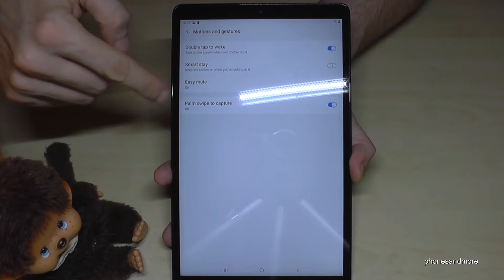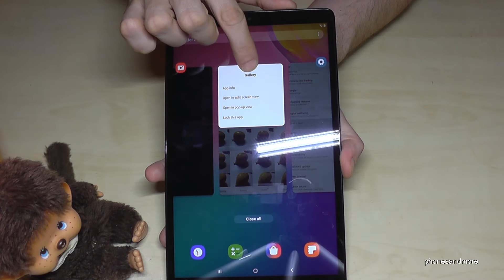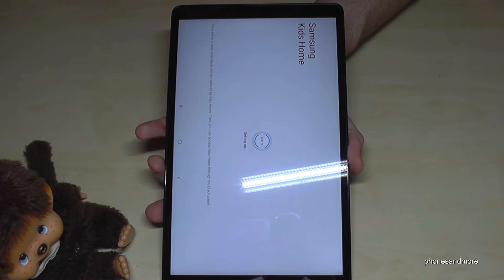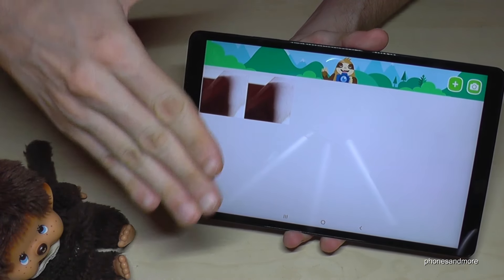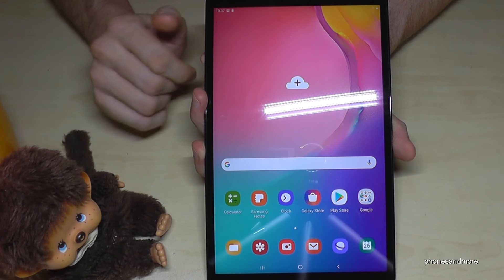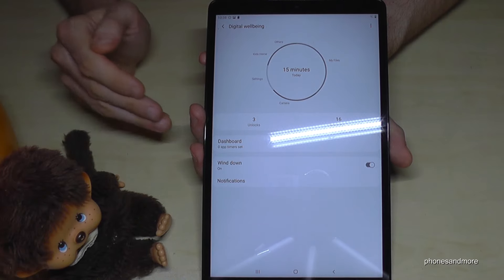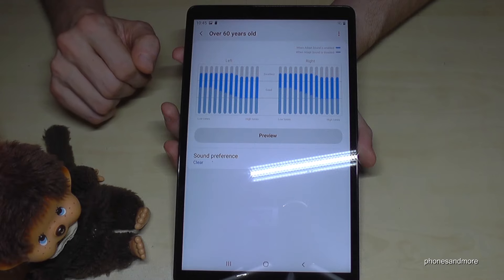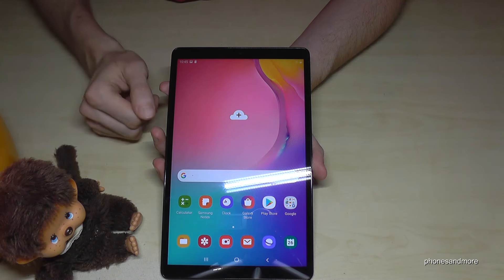Samsung Galaxy Tab A (2019): 10 cool things for your tablet! (tips and tricks)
With this video, I want to show you 10 tips and tricks for the Samsung Galaxy Tab A (2019). May there is something new for you.